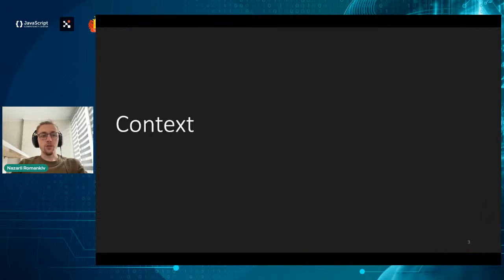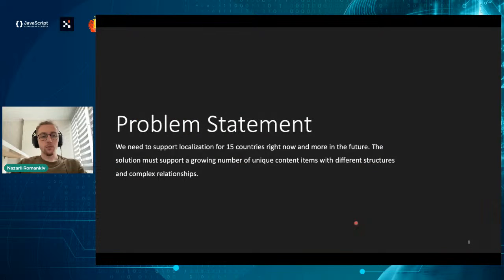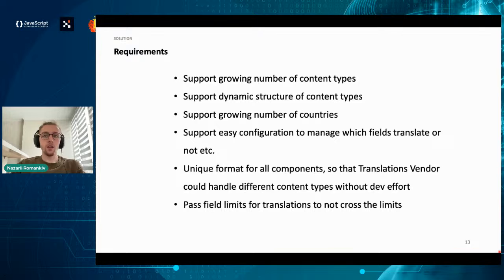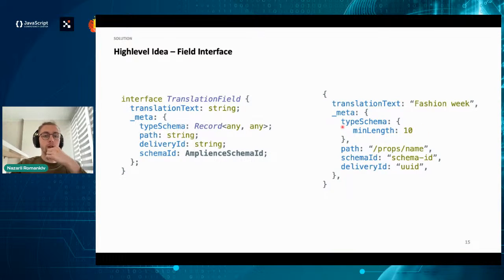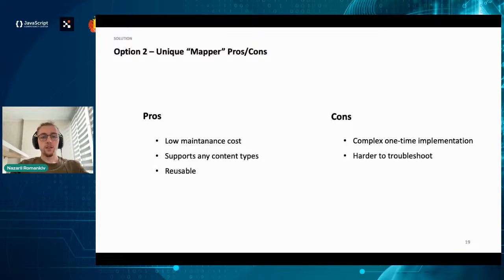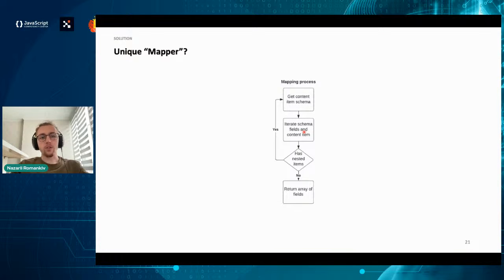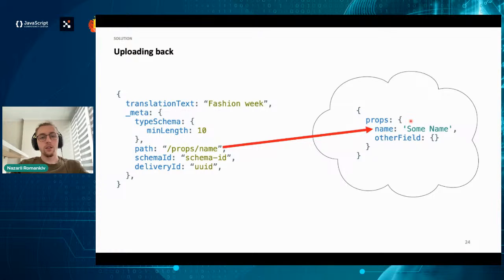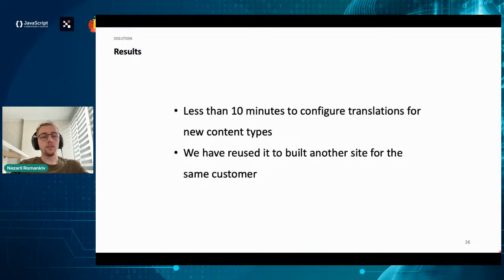Talk#2.How to automate translations with headless CMS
Headless CMS play key role in content management in MACH projects, have you ever wondered how we can support multile-nationall website with ease and which gotchas and painpoints it may lead to? Let's take a look how we can do that!